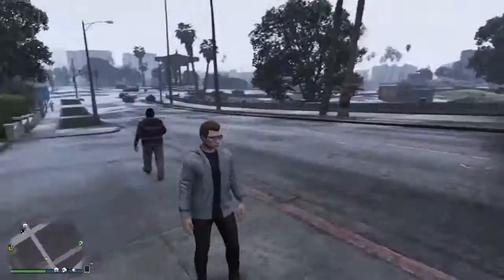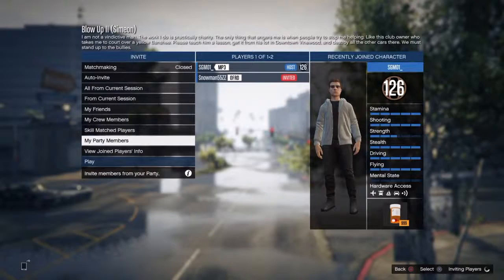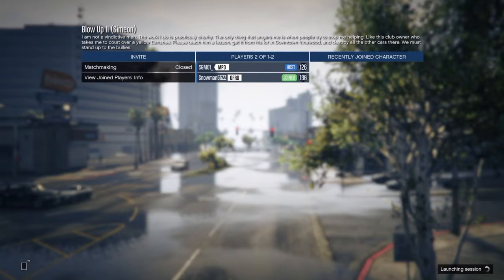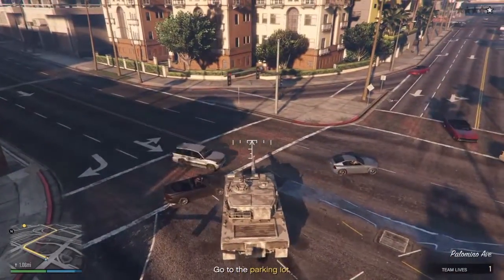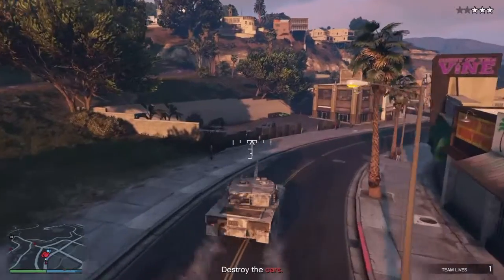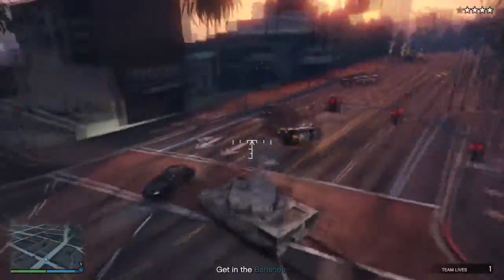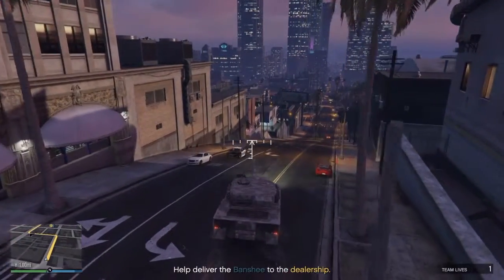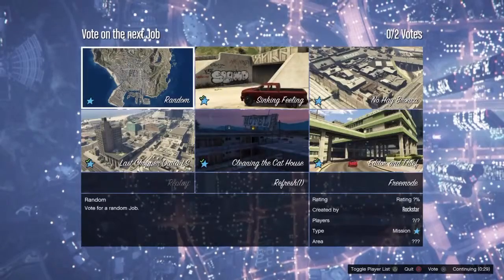Money making method GTA 5 Online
You will not get banned for doing this